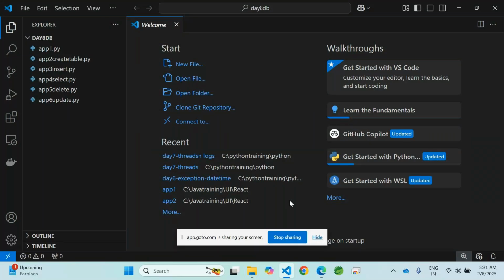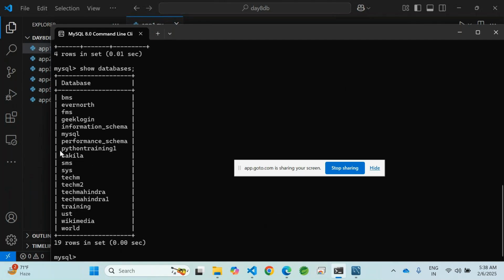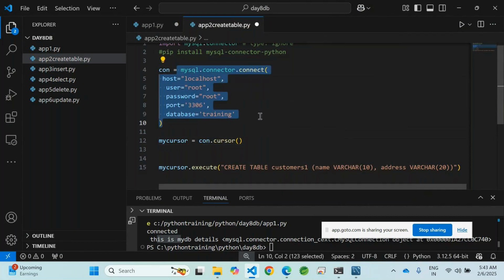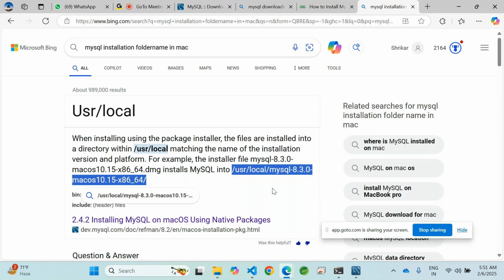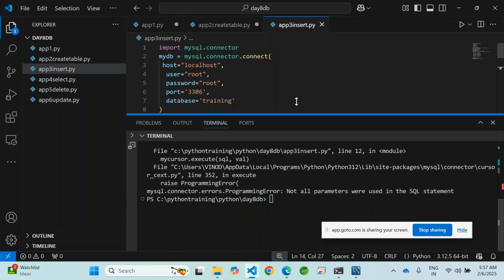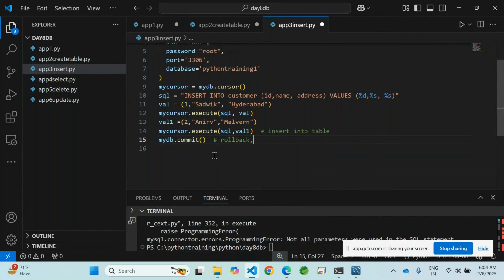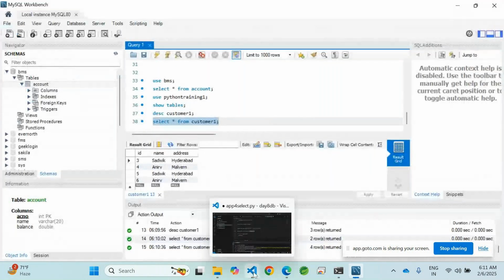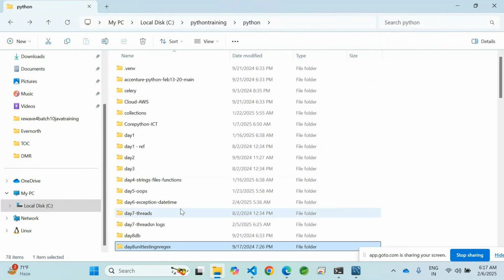Python MySQL Database Connection | CRUD Operations Tutorial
In this video, we explore how to connect Python with MySQL using the mysql-connector-python library. Learn how to establish a database connection, execute queries, and perform CRUD (Create, Read, Update, Delete) operations efficiently.

🔹 Topics Covered:
✅ Installing mysql-connector-python
✅ Connecting Python to MySQL
✅ Executing SQL queries
✅ Inserting, updating, and deleting records
✅ Fetching data from MySQL
✅ Handling database errors and exceptions
✅ Closing the database connection properly

🔹 Code Examples:
Get the complete code here: [GitHub link or relevant resource]